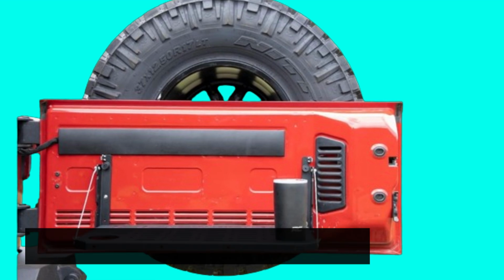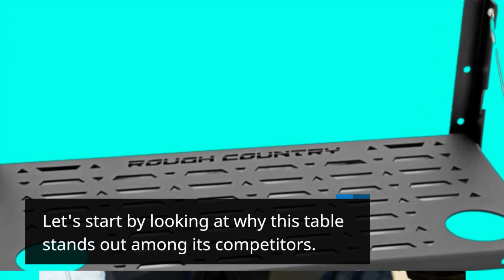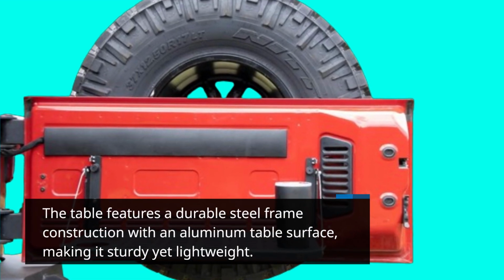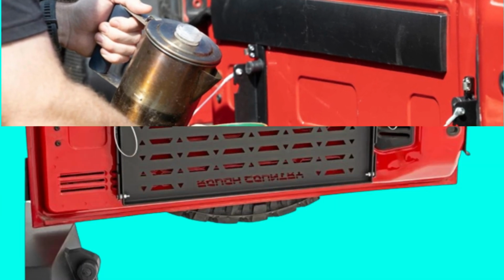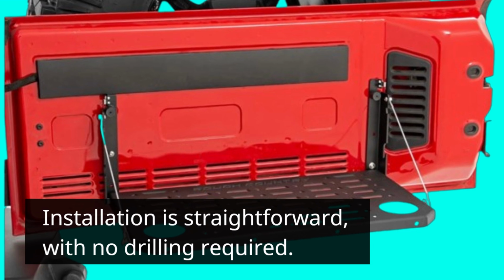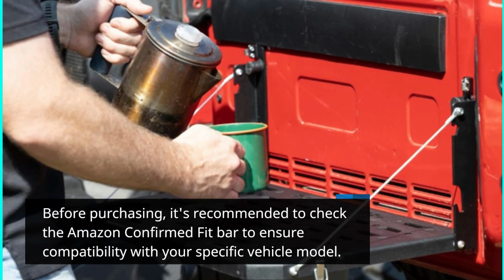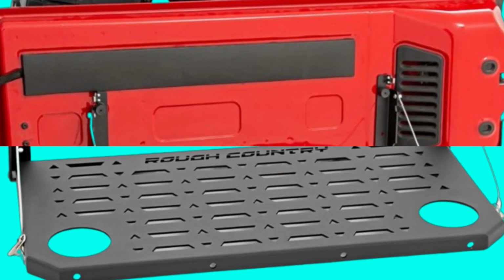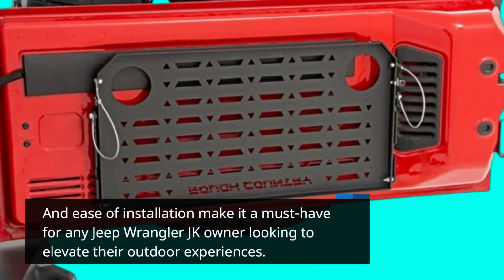🚗 Rough Country Folding Rear Tailgate Table | Best Jeep Wrangler Table 🚗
Amazon Product Name : Rough Country Folding Rear Tailgate Table

Are you on the hunt for the Best Jeep Wrangler Table for your off-road adventures? In this video, we review the top contenders for the Best Jeep Wrangler Table, focusing on durability, design, and functionality. Whether you need a sturdy table for tailgating, camping, or a simple roadside picnic, we've got you covered. Discover which tables offer the best features for Jeep owners who love the outdoors. Don't miss our in-depth look to enhance your Jeep experience!